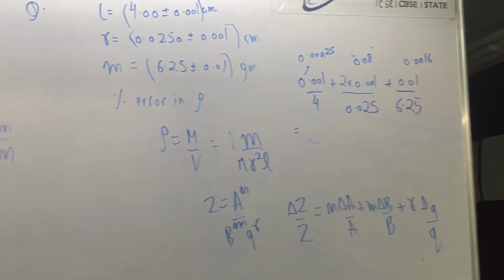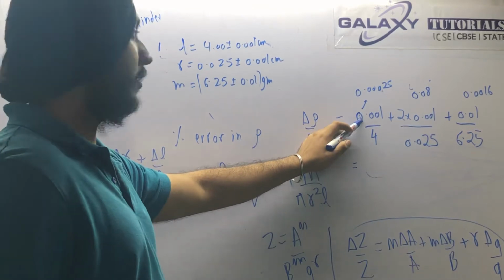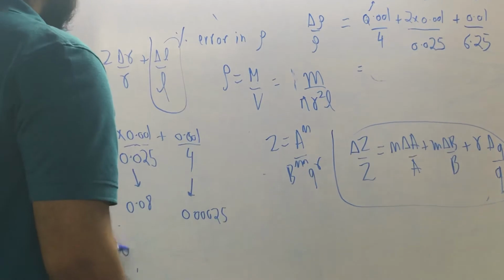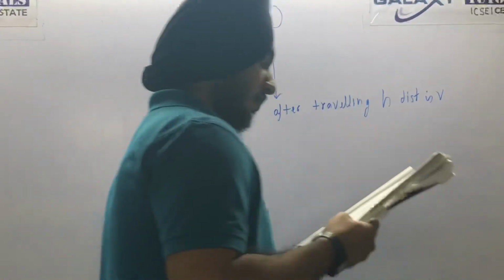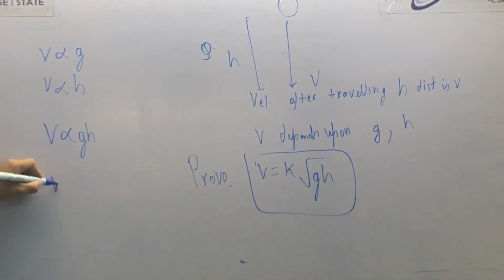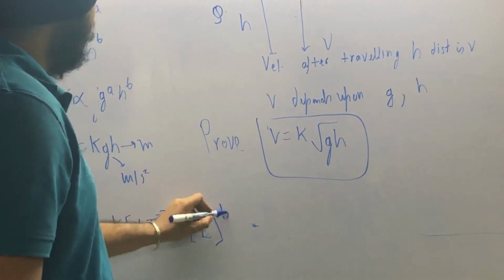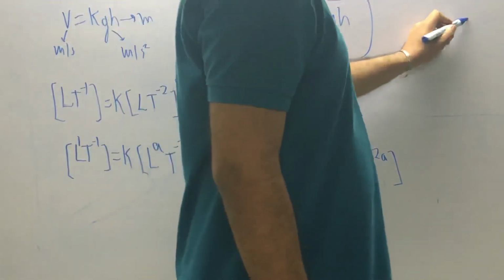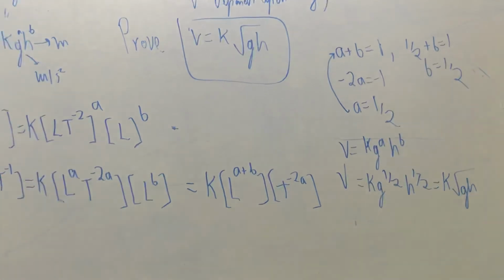Units & Measurements NUMERICALS XI PHYSICS Lecture-2B